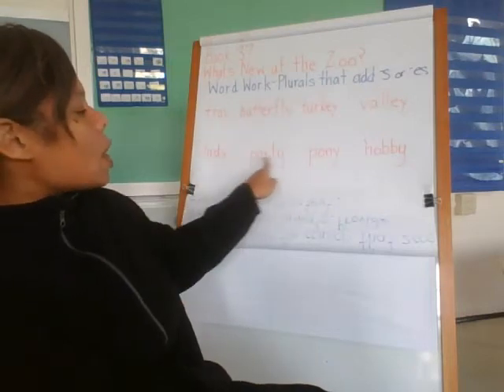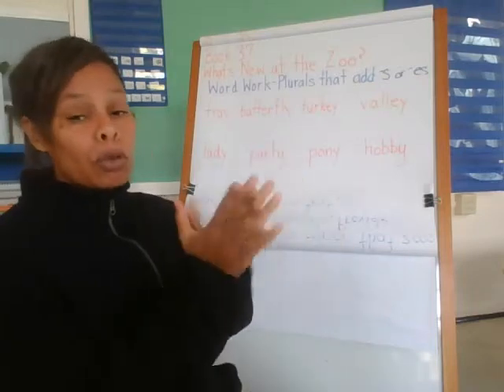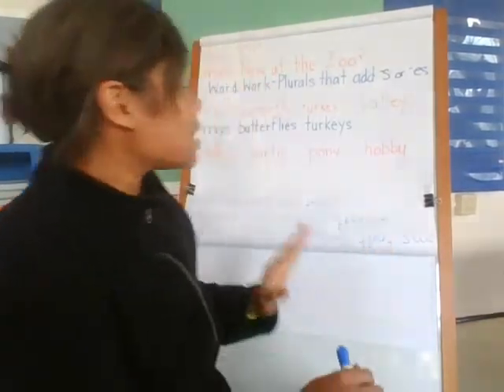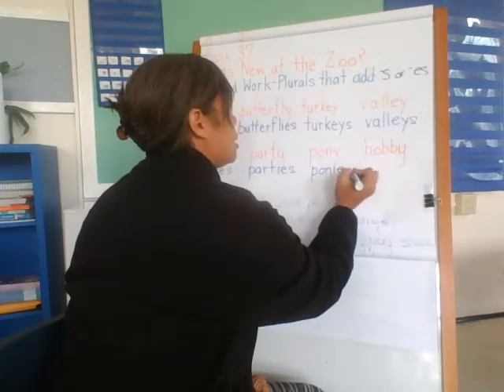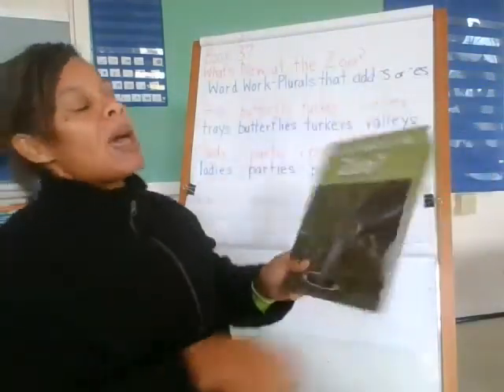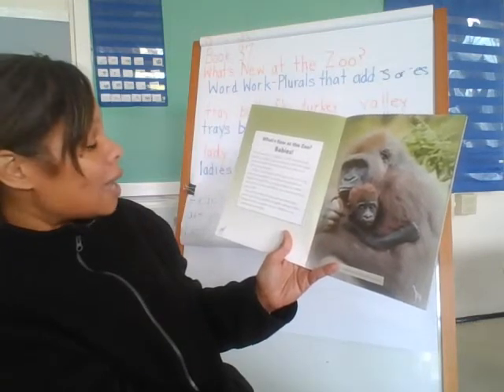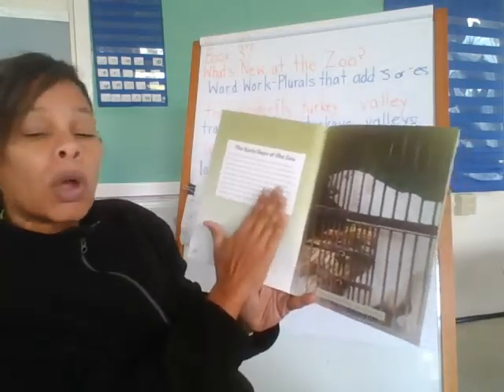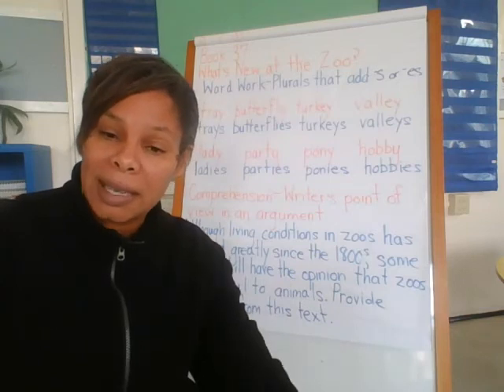Book 37: What's New at the Zoo?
Word Work: Plurals that add -s or -es
Comprehension: Writer's point of view in an argument

1. Although living conditions in zoos has improved greatly since the 1800s, some people still have the opinion that zoos are harmful to animals. Provide examples from this text.